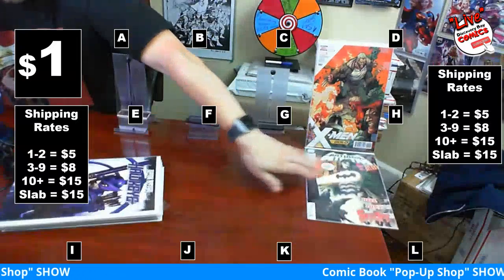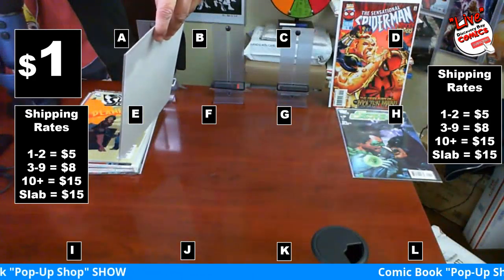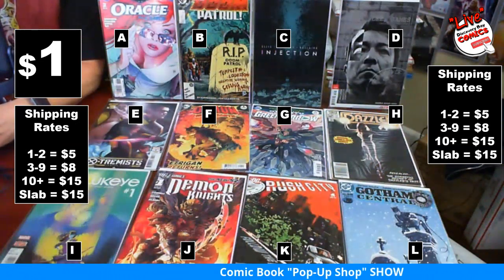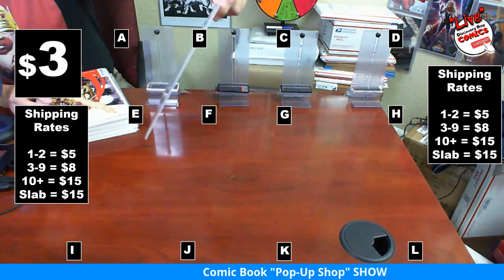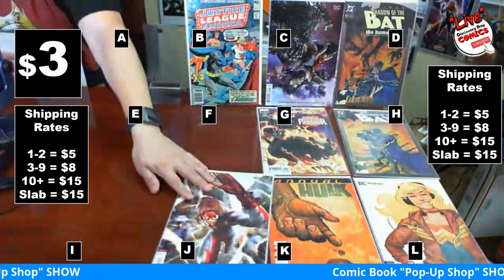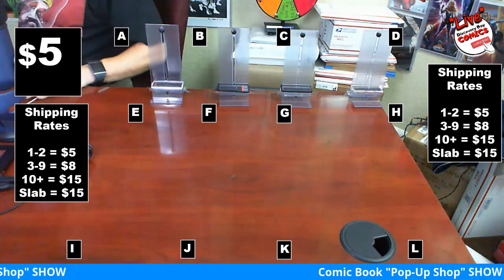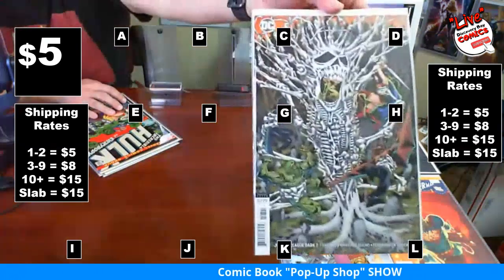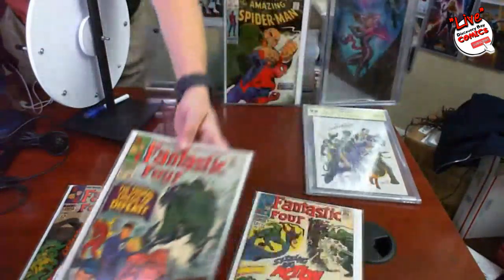Comic Book Pop-Up Shop!! Comics for sale CHEAP! Marvel , DC, IMAGE , SPIN 4 FREE Shipping.